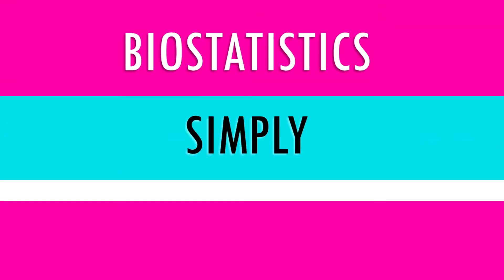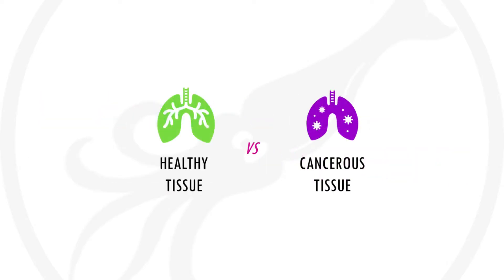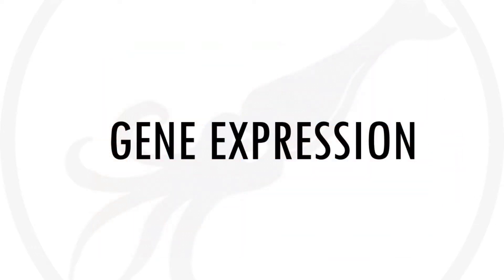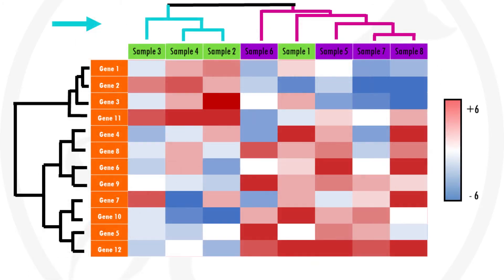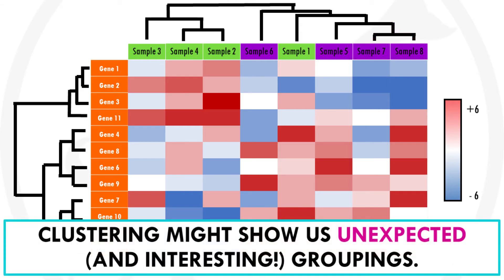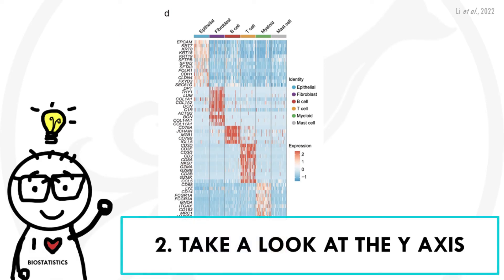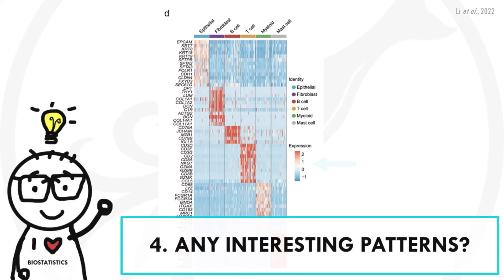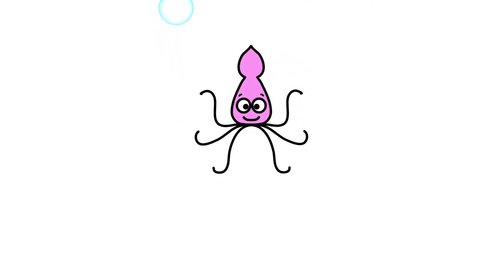How to interpret a heatmap for differential gene expression analysis - simply explained!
In this video, I will focus on how to interpret a heatmap for differential gene expression analysis.
Learn why heatmaps are a great visualisation tool for our DEG or gene set enrichment analysis results, why clustered heatmaps help us find patterns in our genes and/or samples and how to interpret a heatmap from a real-life published example!
We will go through heatmaps from the very basics and then apply the main points to interpret a heatmap from a scientific paper.

Don't want to code? You can easily create your publication-ready heatmaps with this RShiny App:
or if you want to program your way through it, I recommend the pheatmap packages (planning on a tutorial soon, but Dave Tang has an amazing step by step guide!):